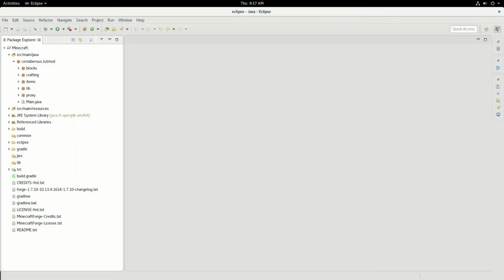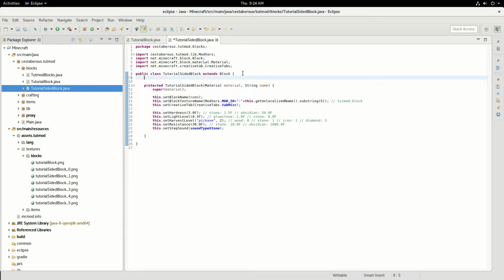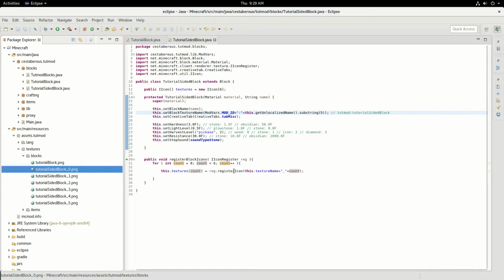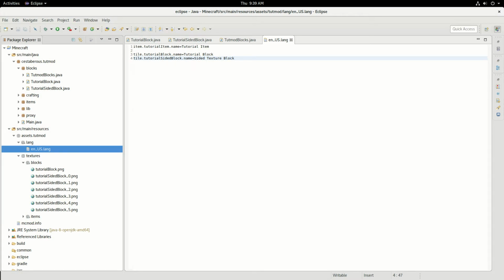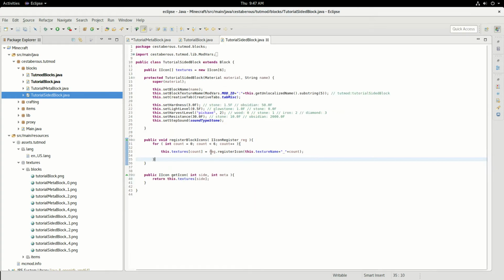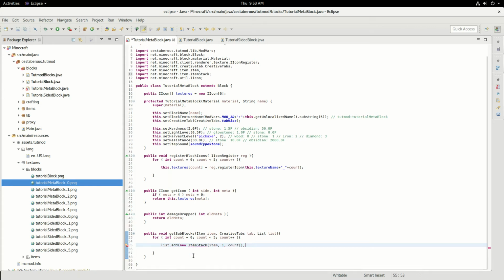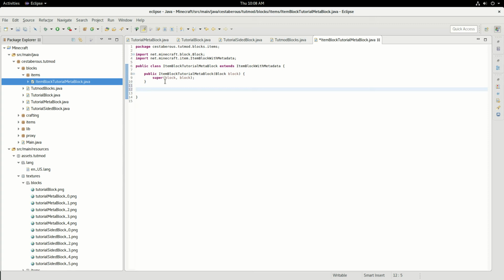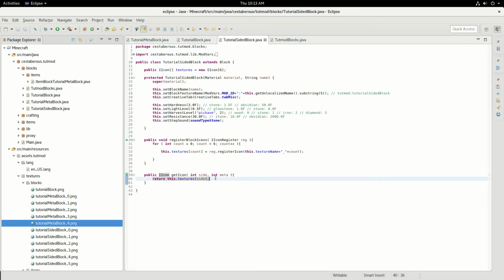Multi-sided Textures & Metadata // Minecraft Modding Tutorial (1.7.10) // Episode 6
In which we learn how to create blocks with different textures for each face, as well as how to use metadata to control a block's texture and naming.

View the code as it stands at the end of this episode:
(This is src/main/ folder.)